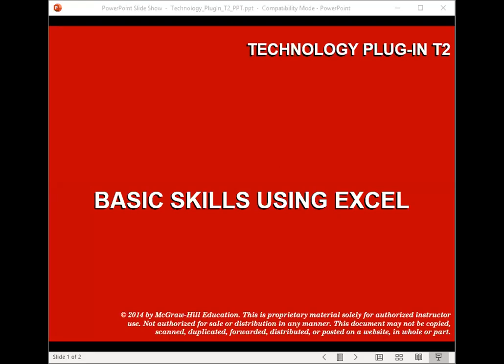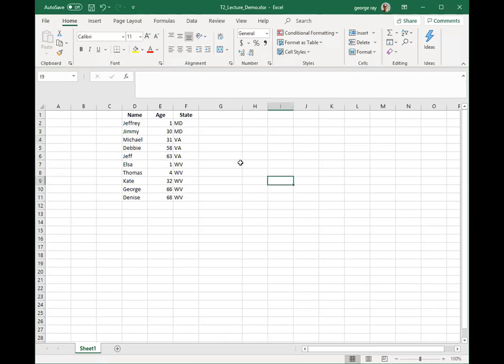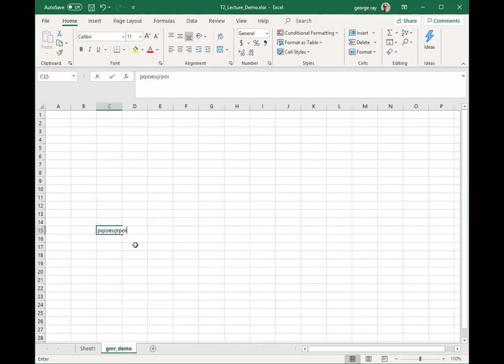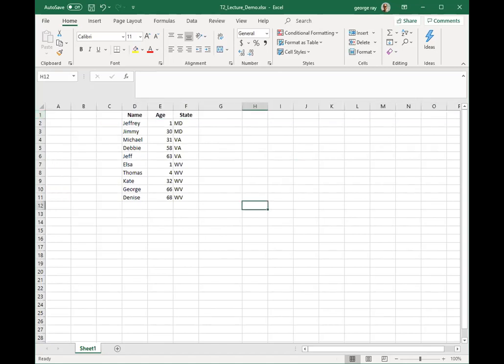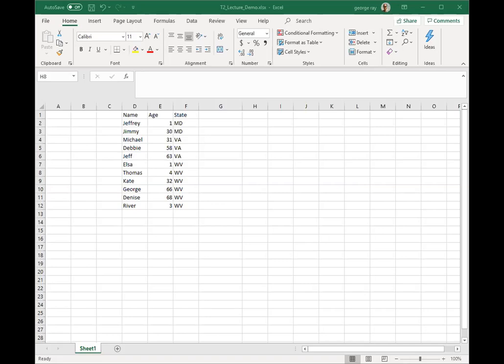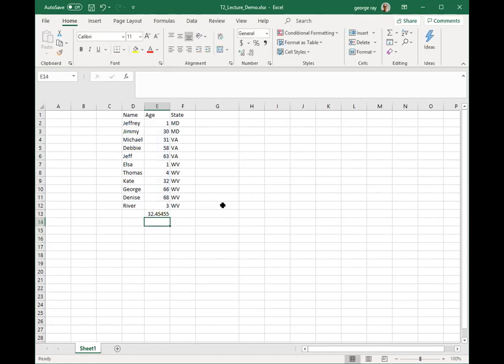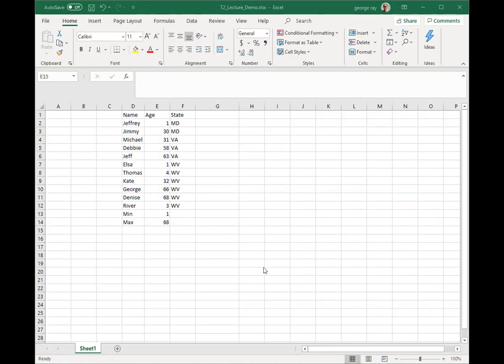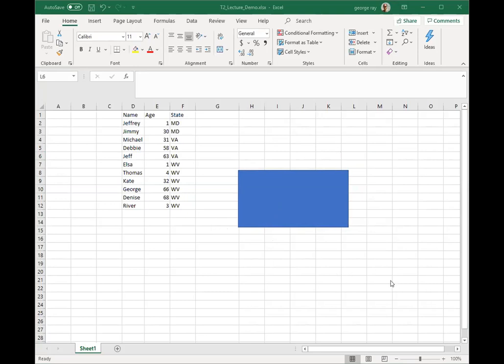Shepherd University College of Business Excel Intro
Basic functions in Excel